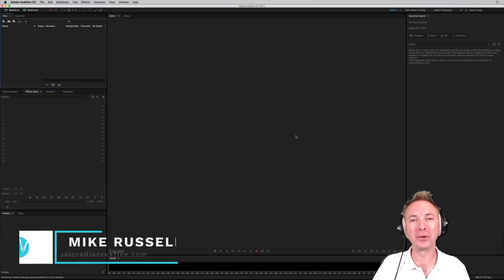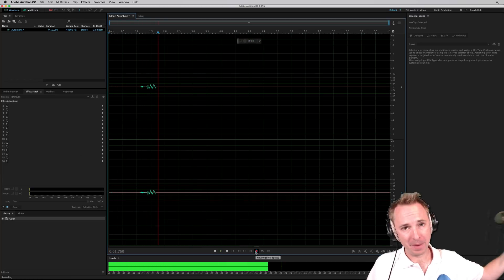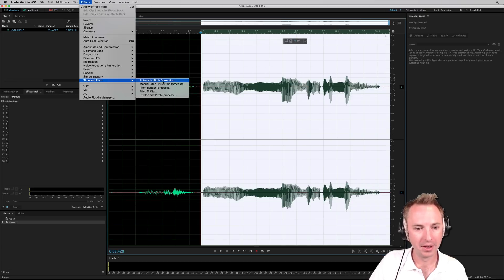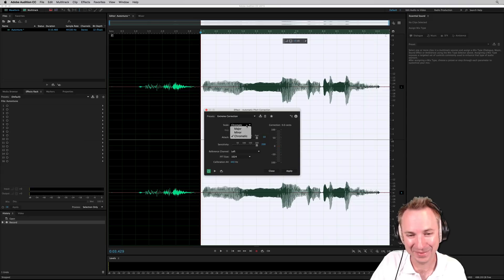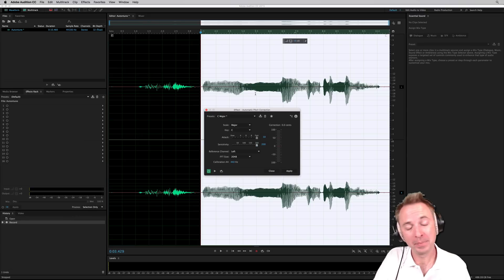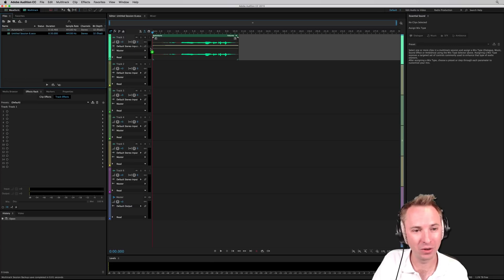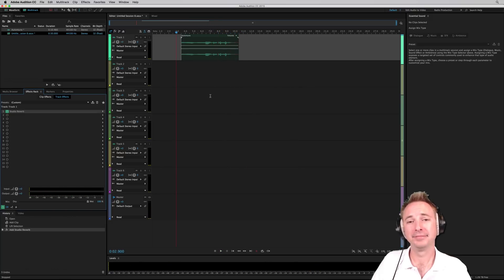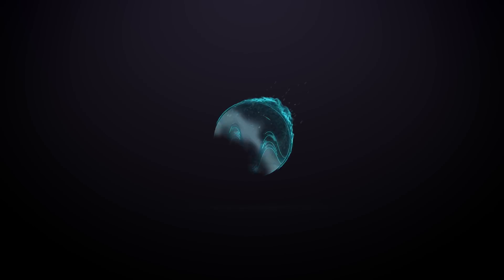How to Autotune Your Voice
Want to know how to autotune your voice... even if you can't sing. Prepare yourself for a journey into the fantastic autotune abilities of Adobe Audition CC with Mike Russell from Music Radio Creative.

0:00 Tutorial start
0:10 Getting started
0:16 Recording
0:38 Automatic pitch correction
1:25 Editing in multitrack
1:45 Wrap up